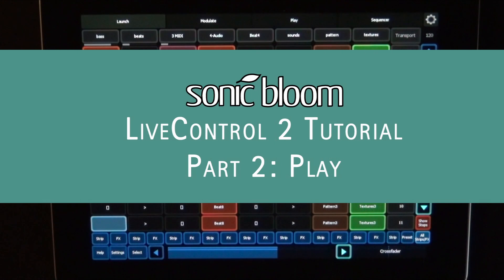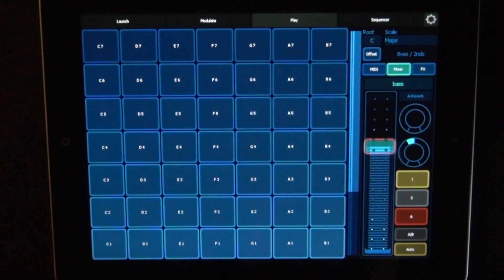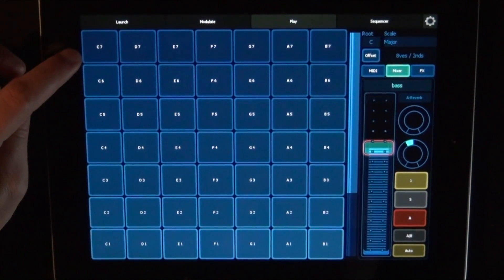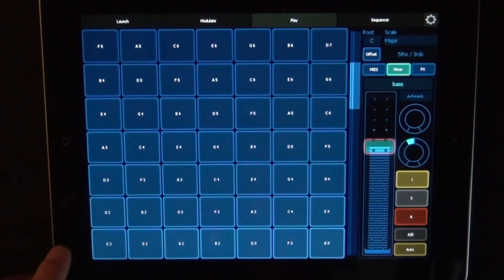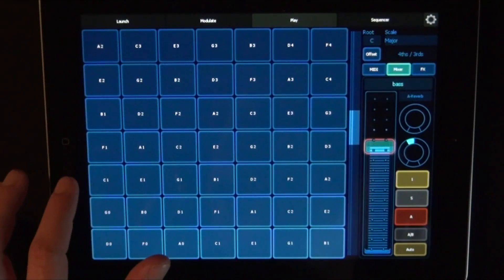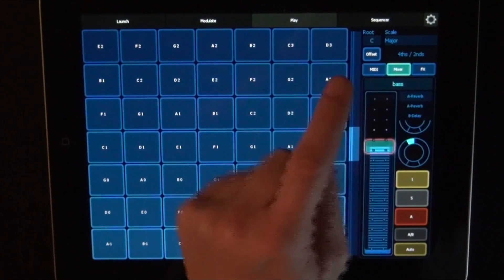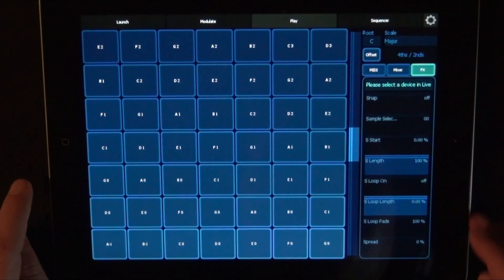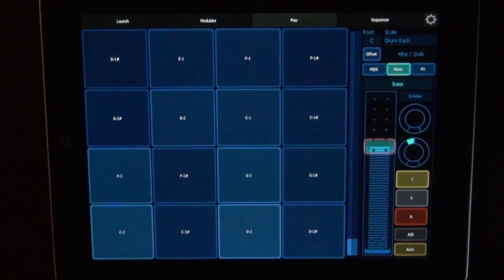LiveControl 2 Tutorial - Part 2: Play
Mini series about how to use the LiveControl 2 template for Lemur. This tutorial (2/4) explains all buttons and functions of the Play Layout.